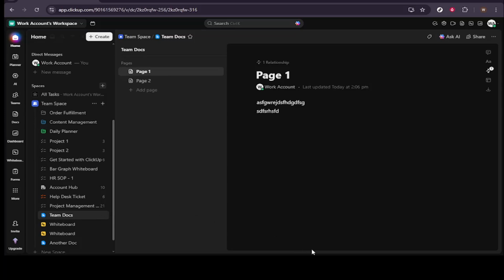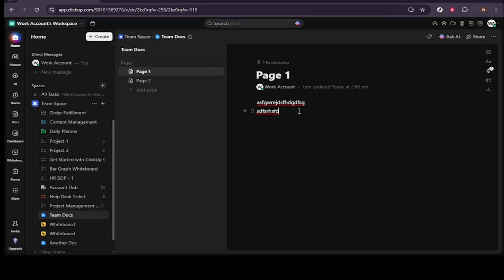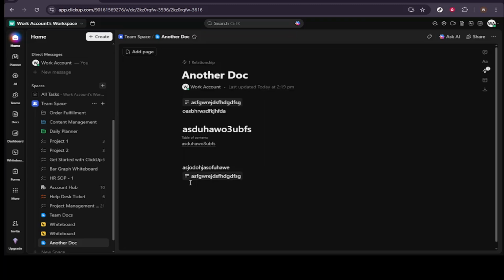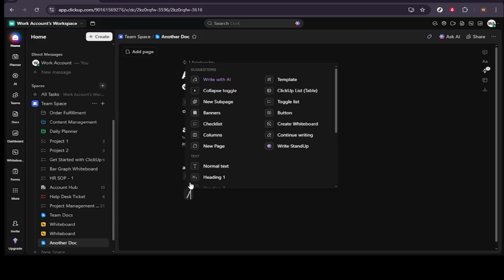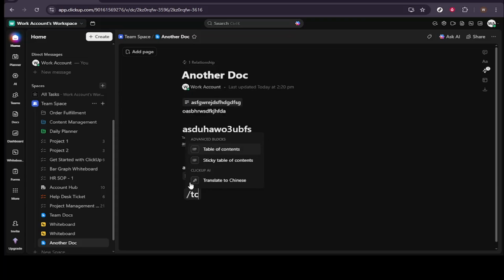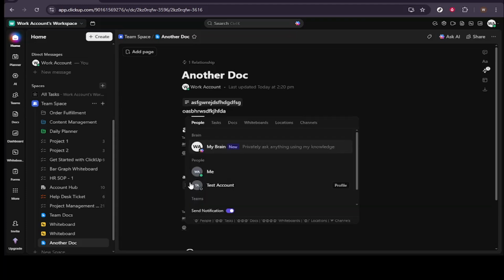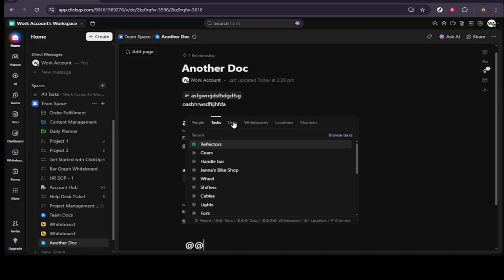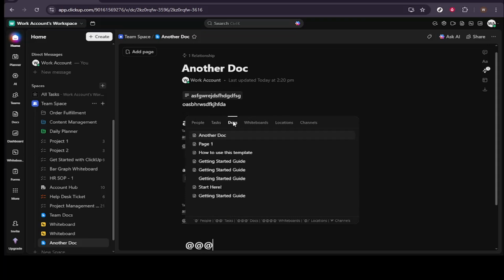How To Deep Link Different Docs In Clickup [2026 Guide]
In today's video we cover: How To Deep Link Different Docs In ClickUp, ClickUp, ClickUp Docs, Deep Linking ClickUp, ClickUp Tutorial, Internal Linking, Knowledge Management, ClickUp Wiki, Documentation Workflow, Project Management, ClickUp Slash Commands, Interconnected Docs, Workspace Navigation, Information Architecture, ClickUp Tips

-Google Drive
-Google Meets
-Google Sheets
-Google Chrome
-Google Forms
-Google Gmail